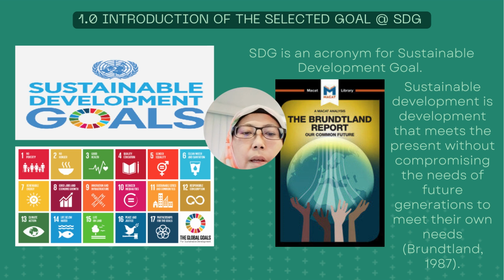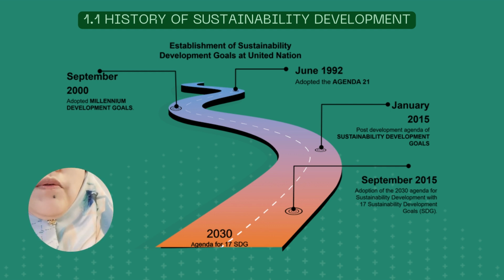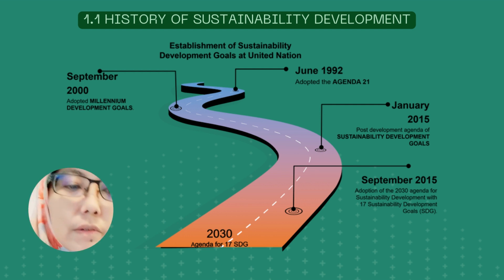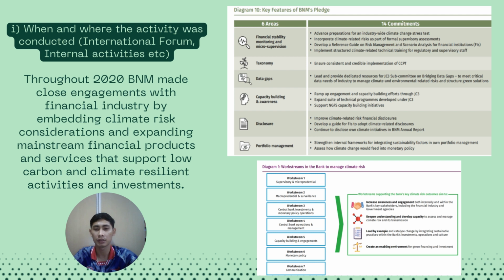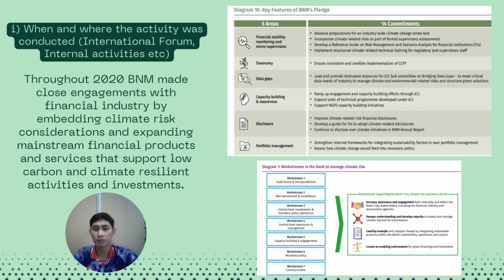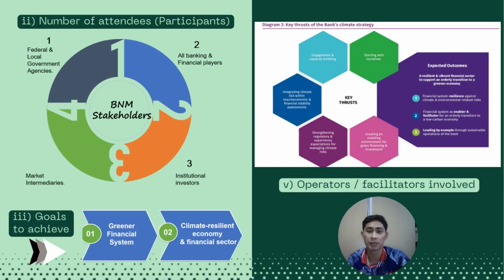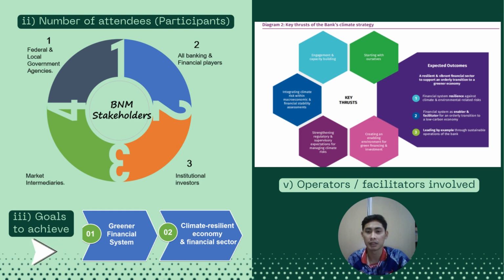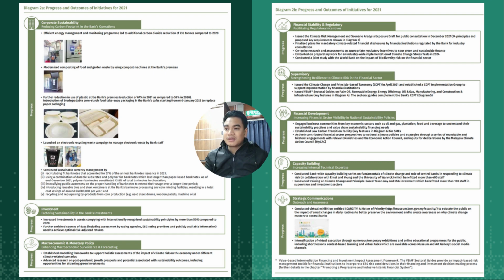PAD350 FUNDAMENTALS OF SUSTAINABLE DEVELOPMENT GOAL NO.8 AND GOAL NO.13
PAD350_FUNDAMENTALS OF SUSTAINABLE DEVELOPMENT_GOAL NO.8 DECENT WORK AND ECONOMIC GROWTH_GOAL NO.13 CLIMATE ACTION_GROUP NO.6